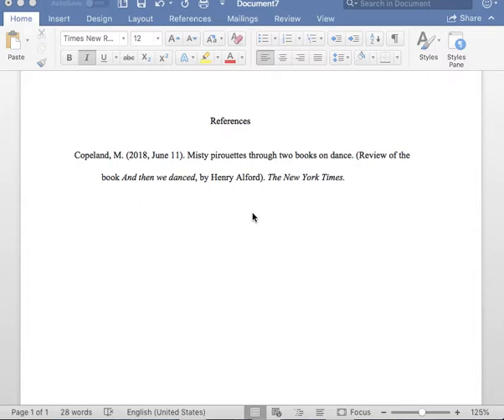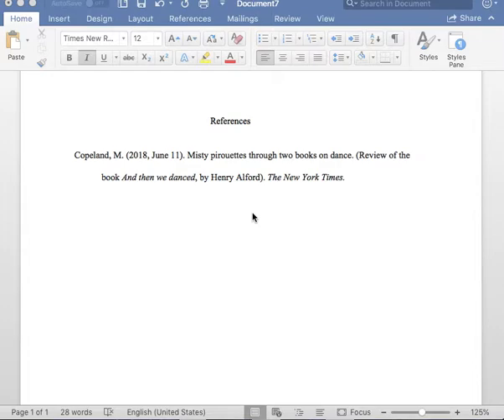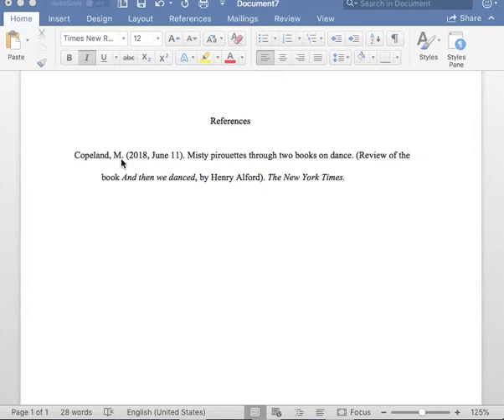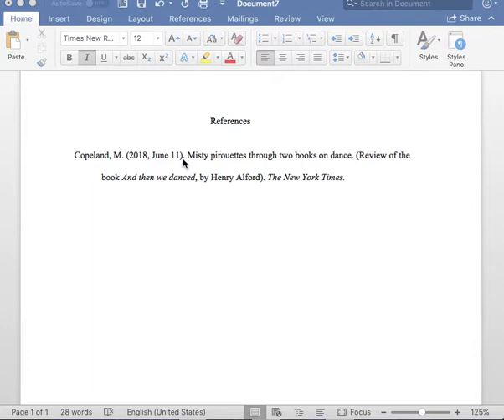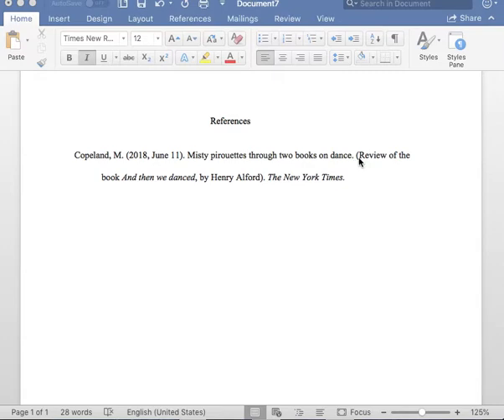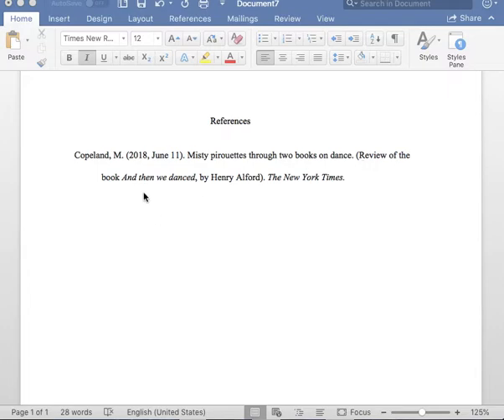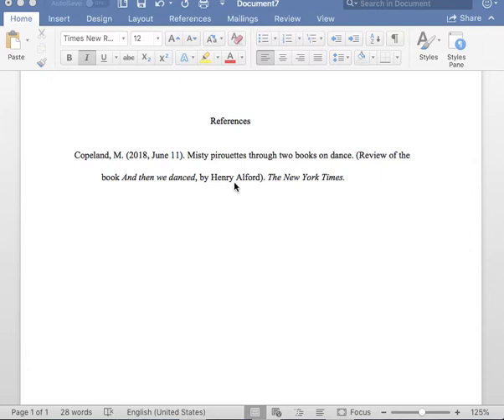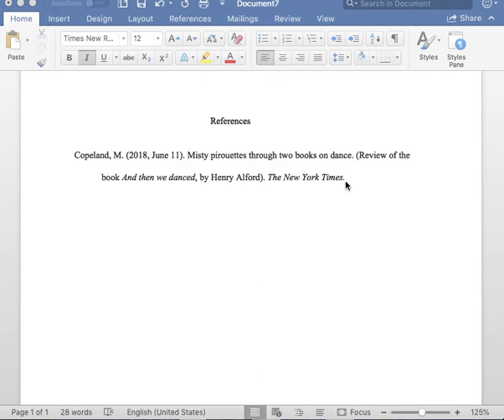APA Reference Review of book with title